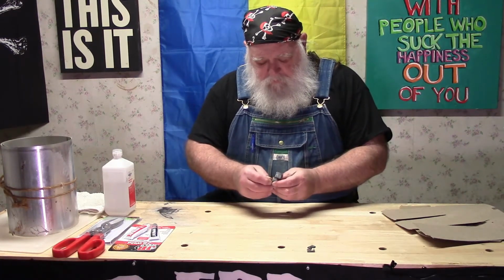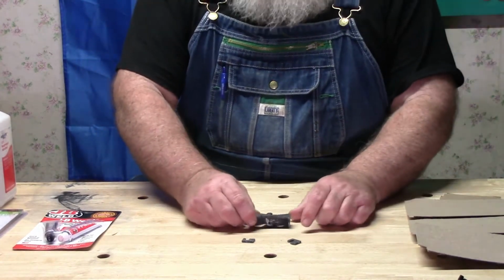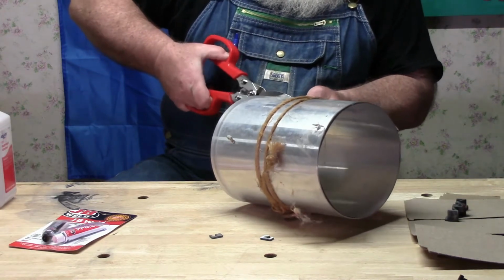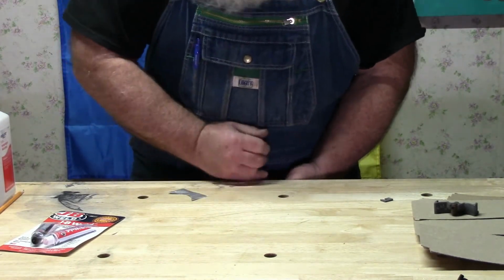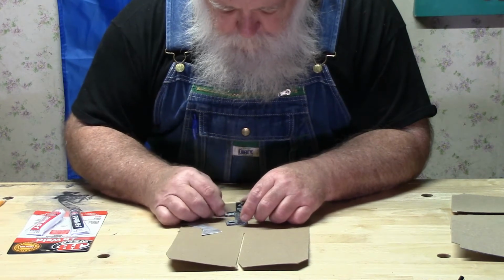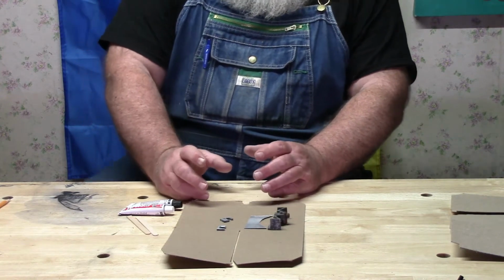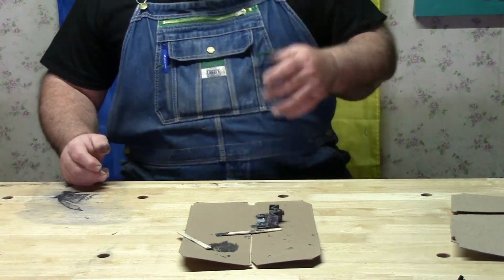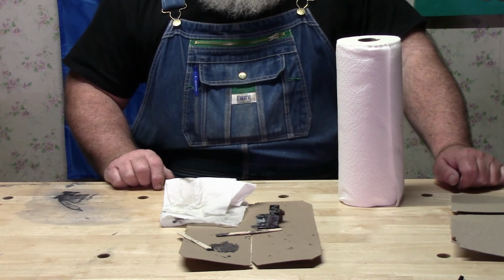Shop Smith Scroll Saw Repair -- Part 3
This is Part 3 of a repair/refurb job I did on a Shop Smith scroll saw I bought at a yard sale a couple of years ago and just recently got around to fixing it and making it ready for use in cutting hardwood, horn and acrylic scales for the knives I sometimes make.